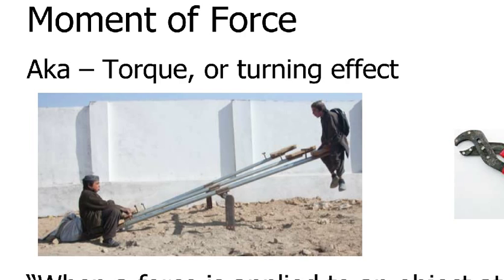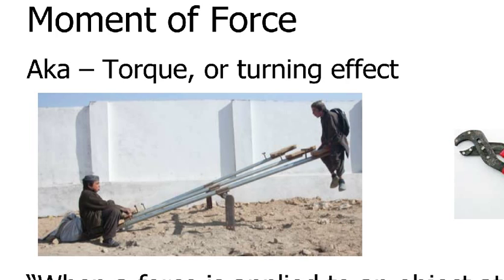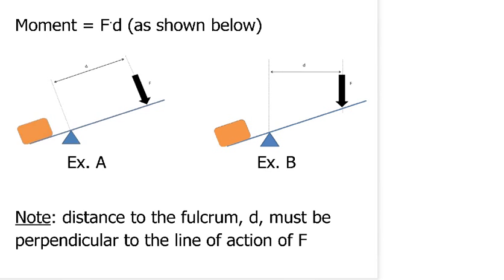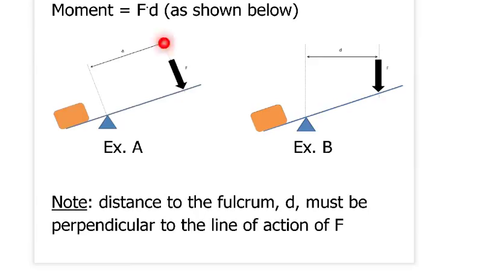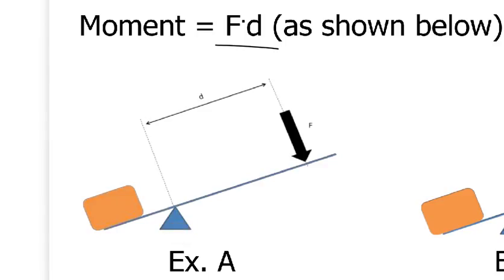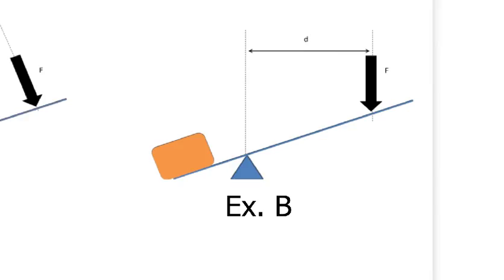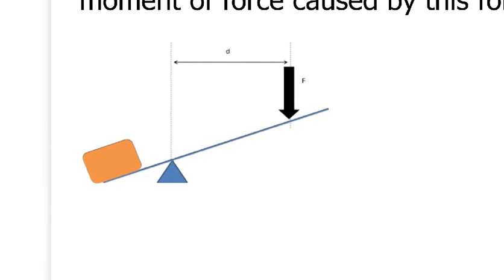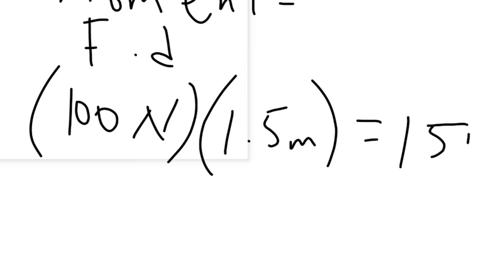Physics Lesson 21 - Moments of Force